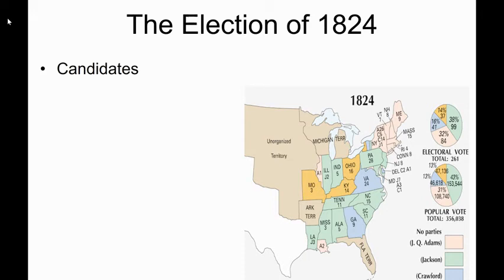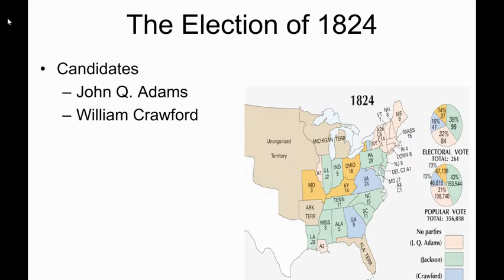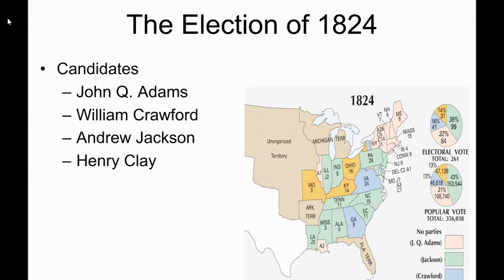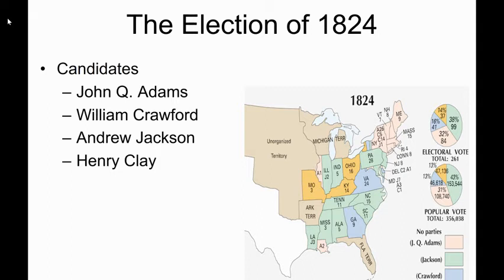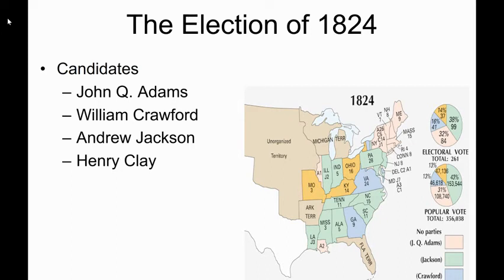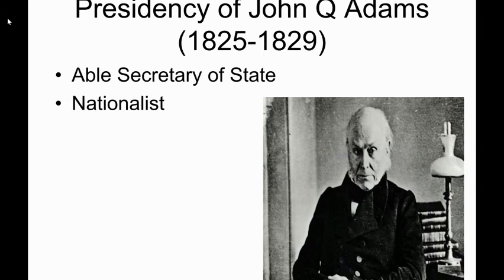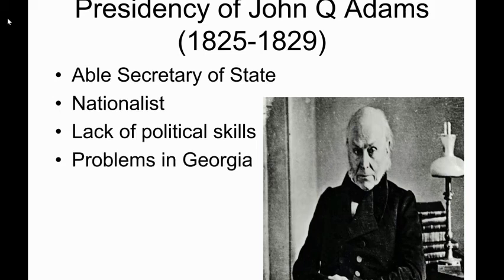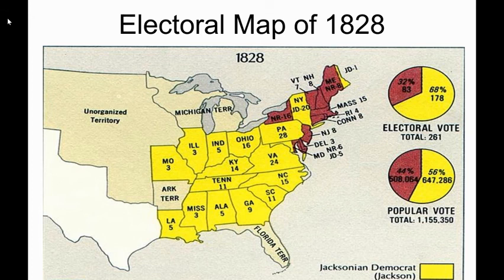Video Lecture - John Quincy Adams